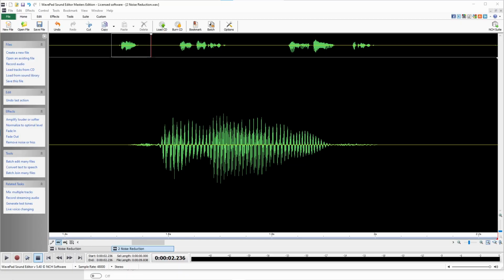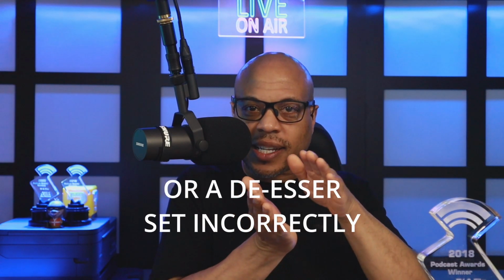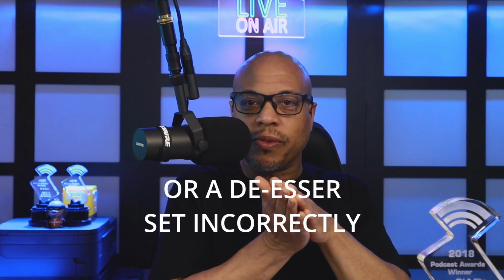5 Reasons Why You Shouldn't Use A Noise Gate - Opinion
In this video I give 5 reasons why I don't use a hardware noise gate. While this is only my opinion, a noise gate can cause more harm than good (in some instances).

Are you for or against using a hardware noise gate? Have you set up a transparent sounding noise gate? If so, share your settings in the comments.